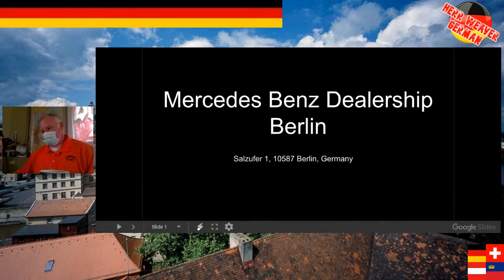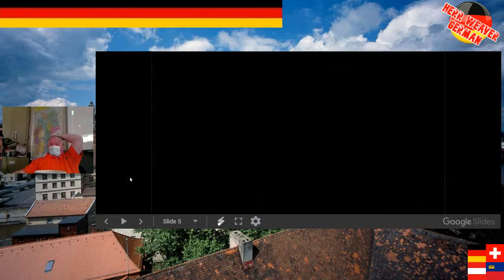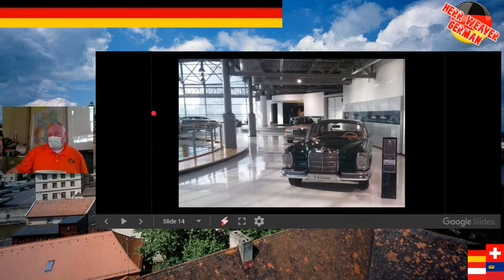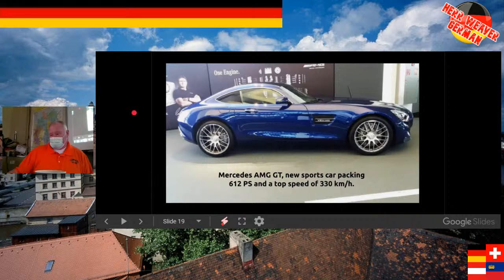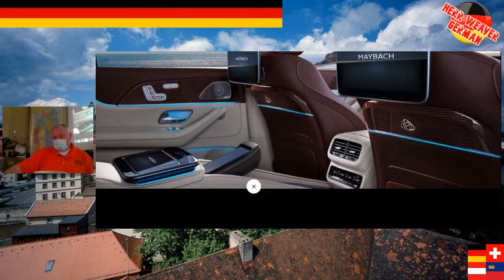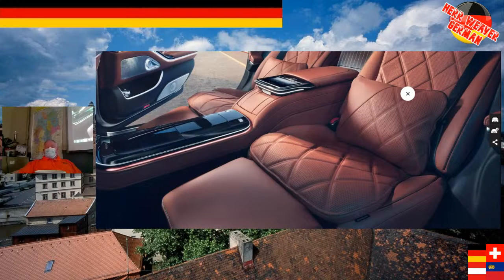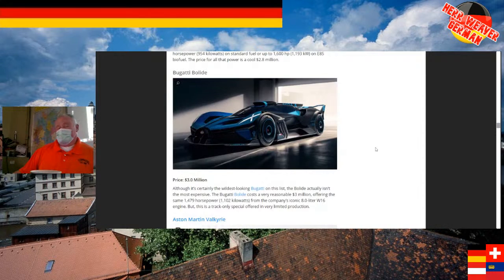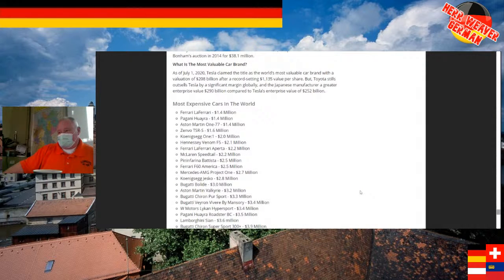German I 3.12.2021